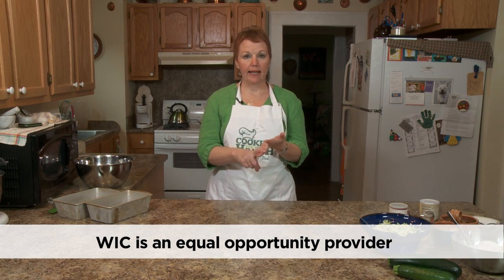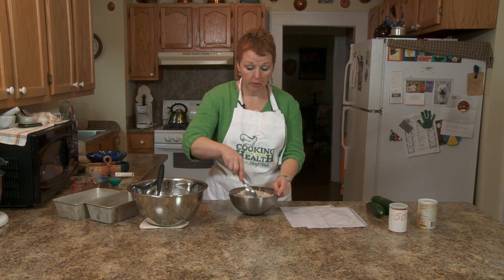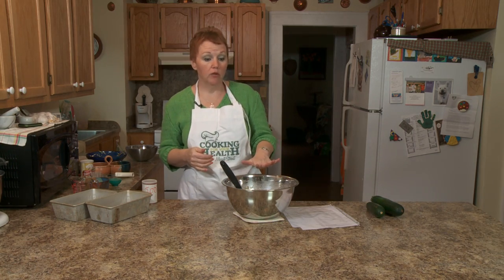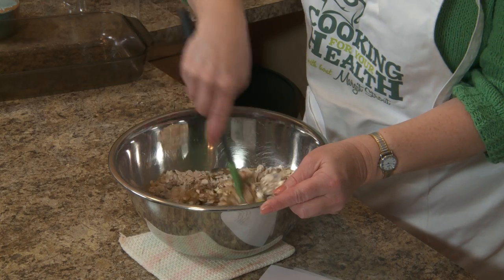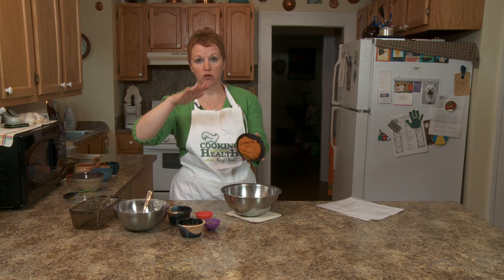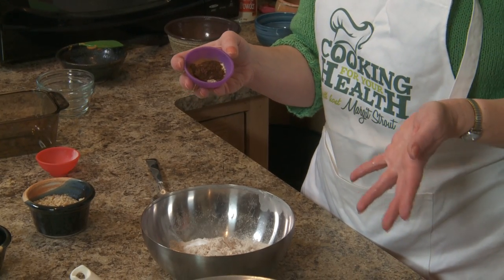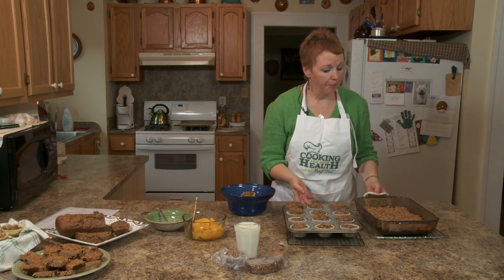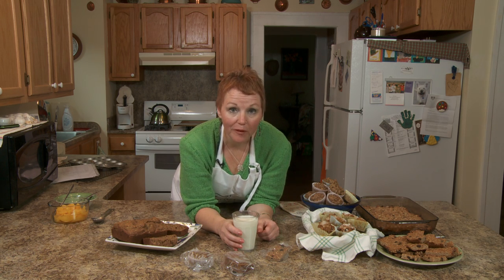Cooking for Your Health - Breakfast Foods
Cooking for Your Health is a nutritional series from the Nutrition Division of the Buncombe County Department of Health. The goal of Cooking for Your Health is to promote the WIC nutrition program by providing healthy meal recipes using the foods that are available to the WIC clients.  Join Margit Strout as she teaches you how to cook up multiple dishes using WIC approved ingredients.
In this episode, Margit cooks up some alternative breakfast foods.  Each episode of Cooking for Your Health focuses on a different foods from squash, salad, ice pops, tofu, turkey, brown rice, crepes and even Halloween treats.   So after you check out this video, feel free to try some others.